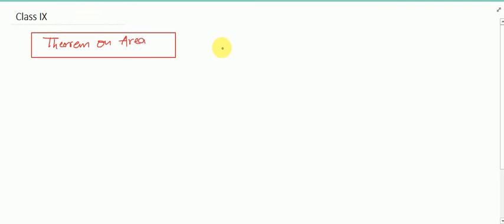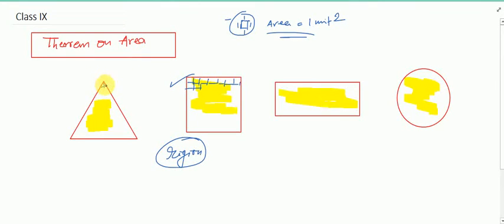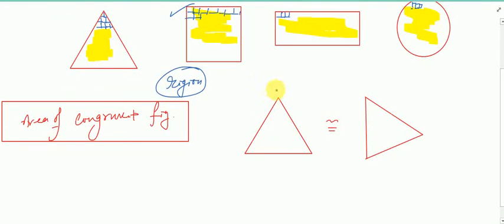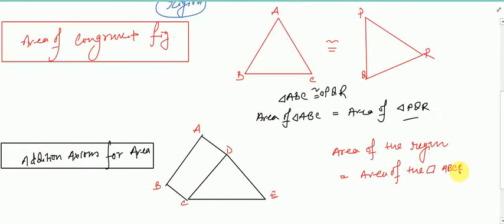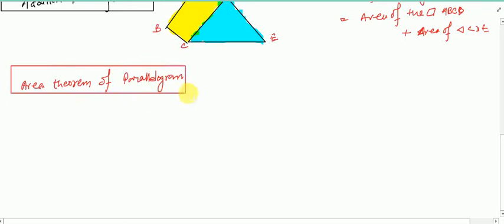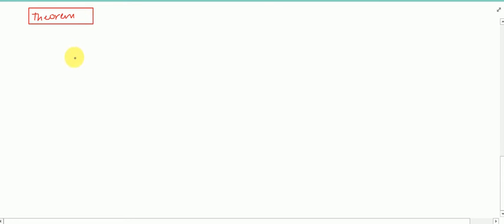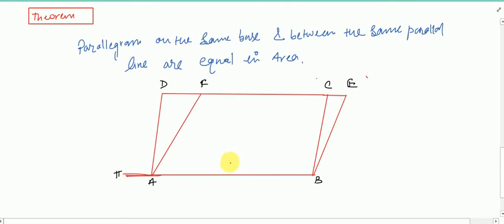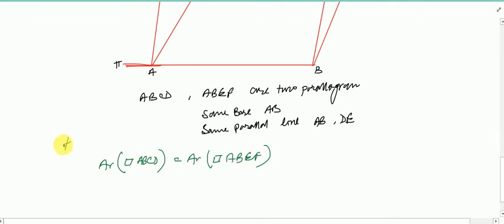Theorem on Area|Class IX | Mathematics by Subhajit Bakshi.